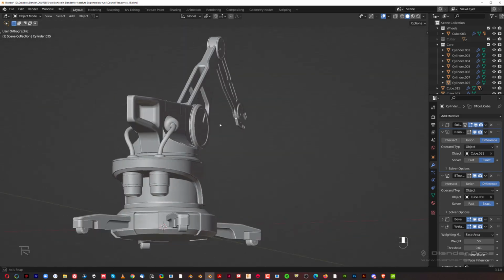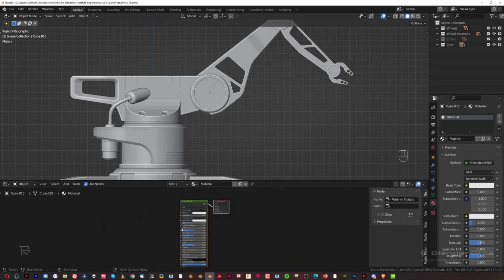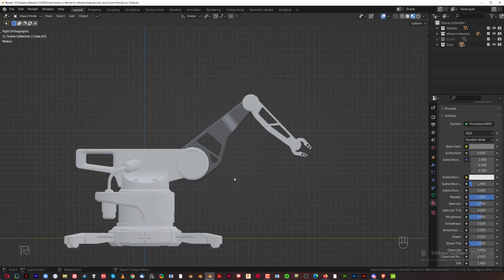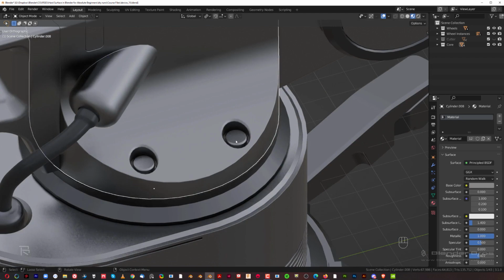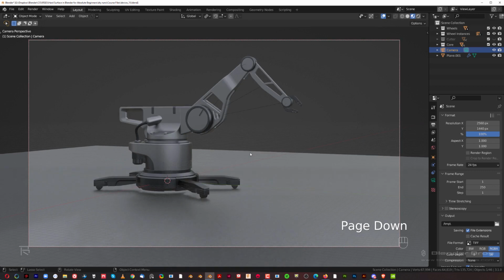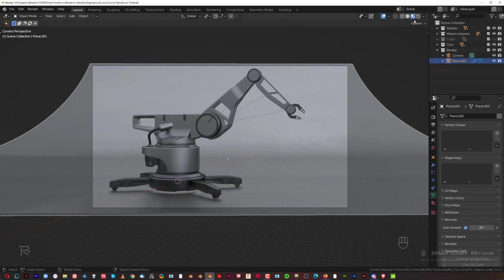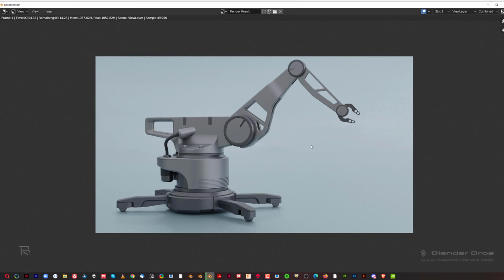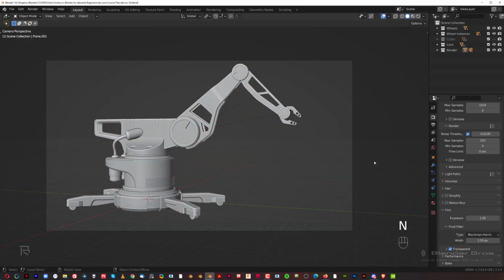Blender hard surface 2 8